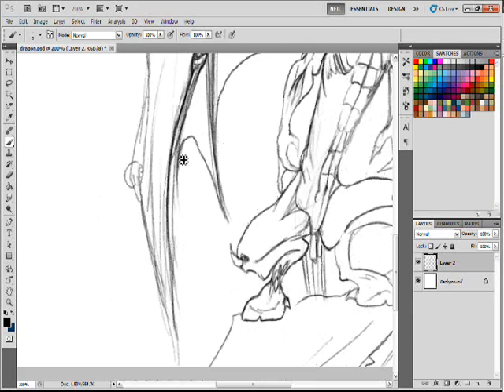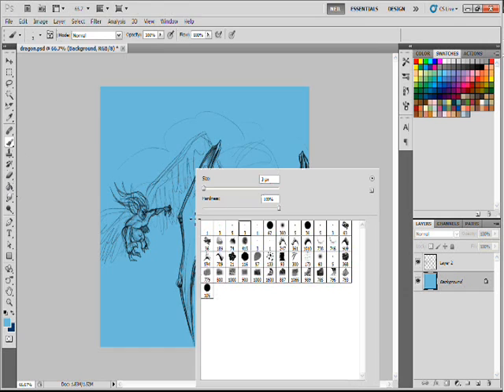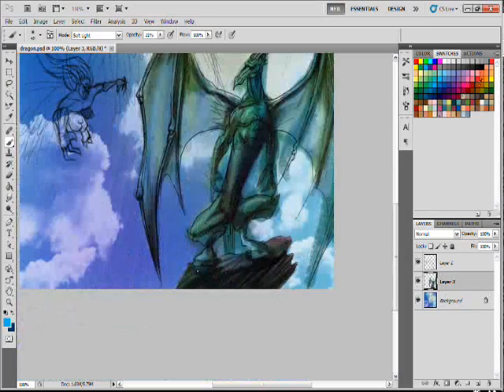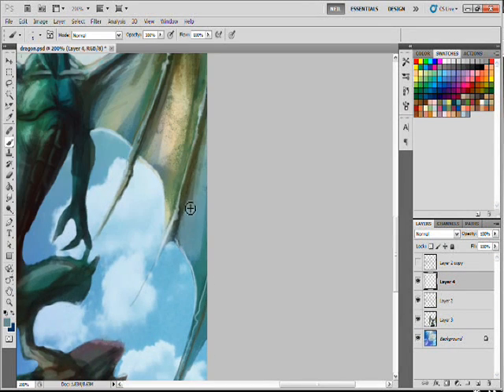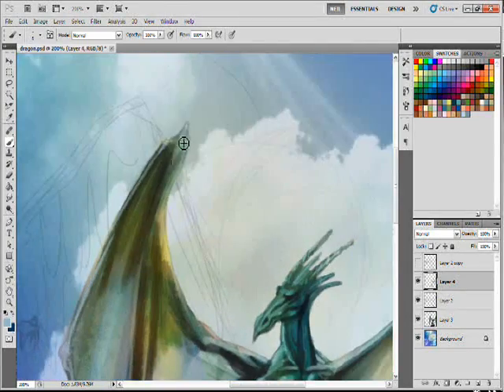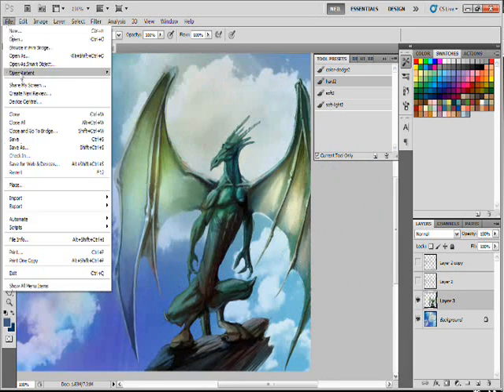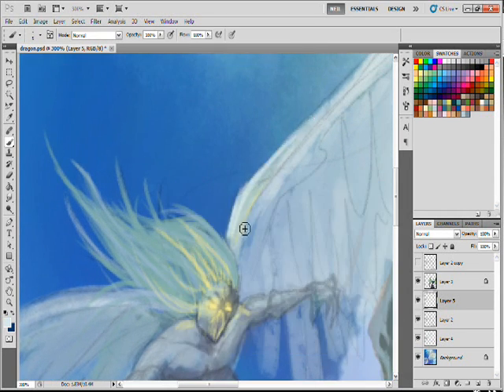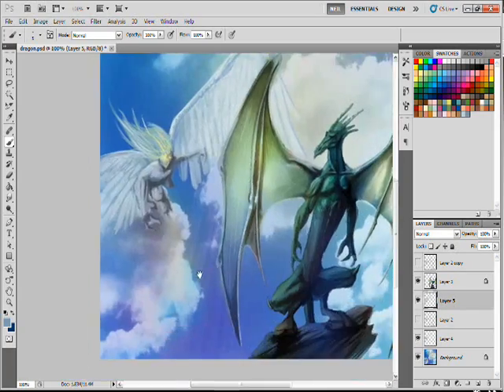Dragon Speed Painting with Commentary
Finishing up that dragon I drew for the dragon tutorial.

Final painting - time 1 hour 30 minutes